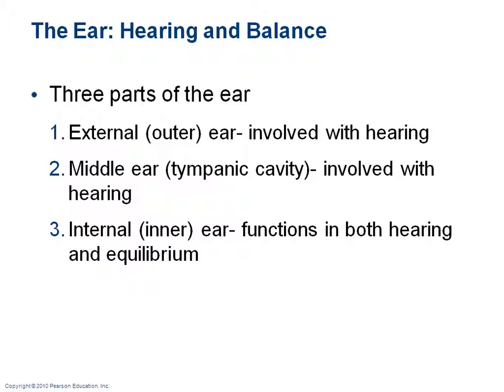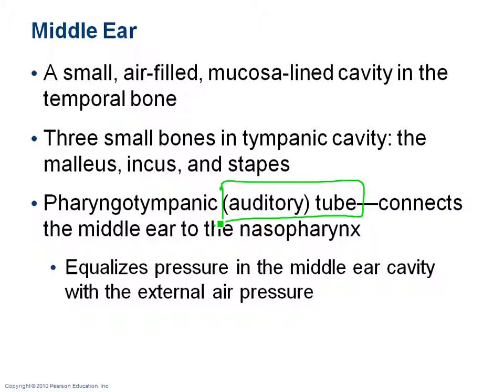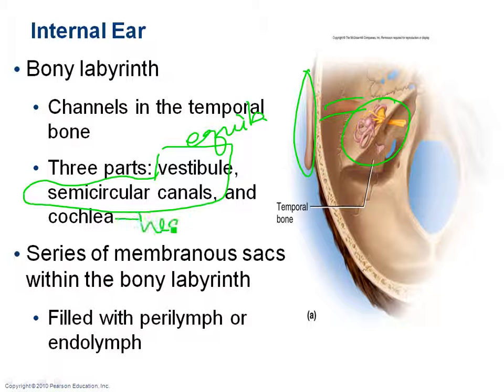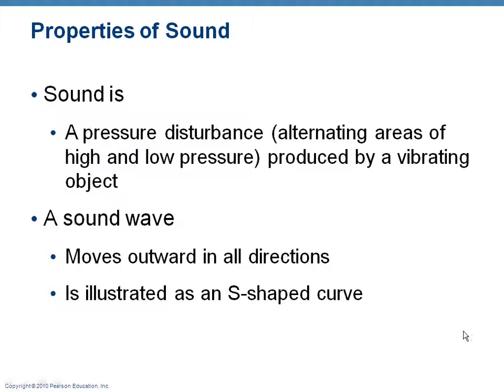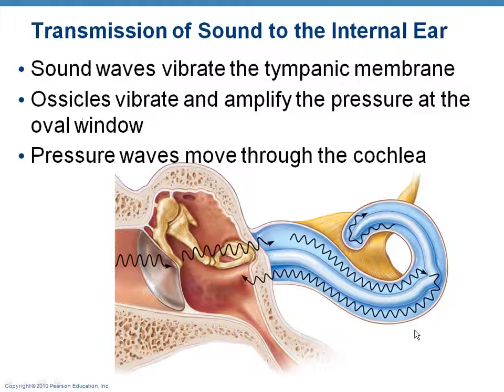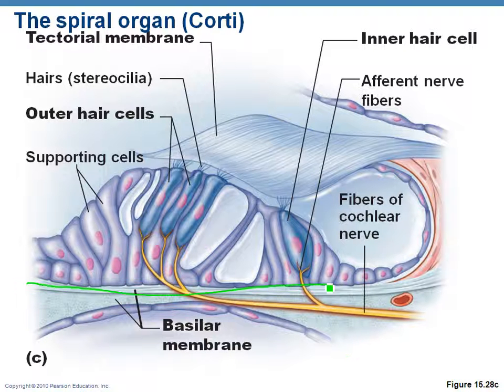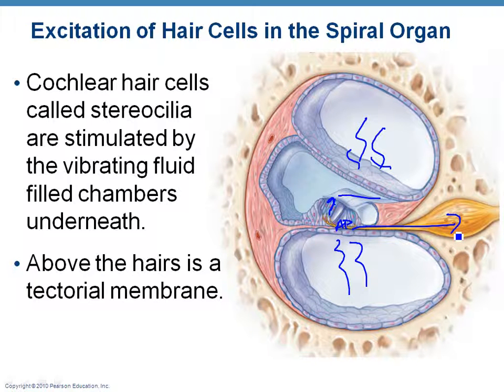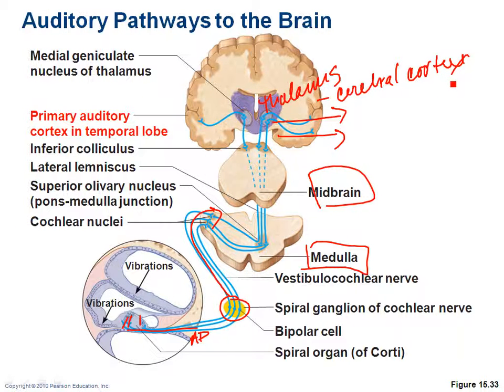4.10a Ear and hearing